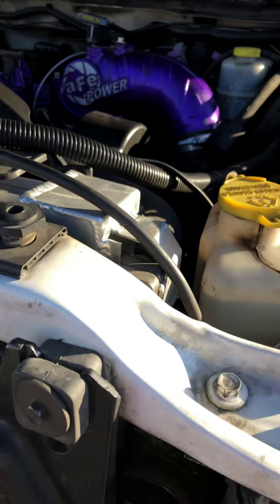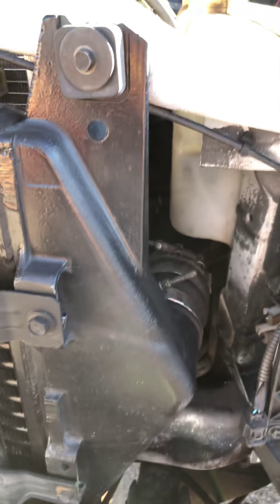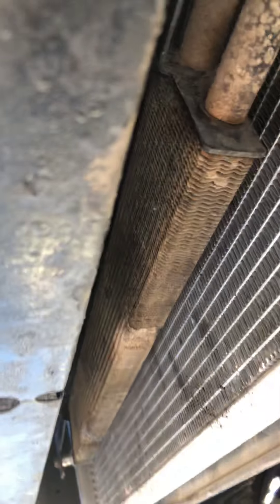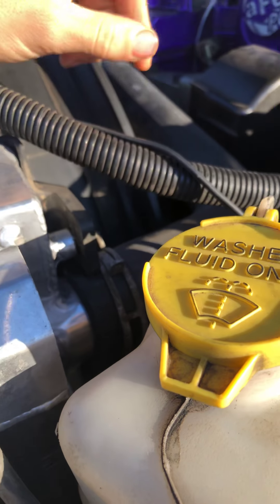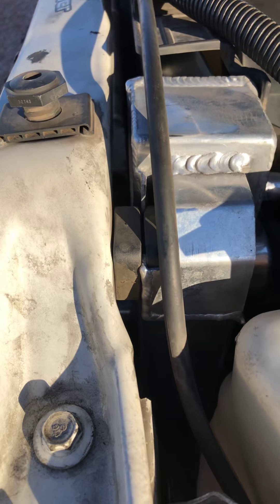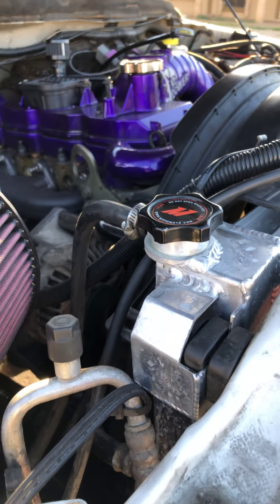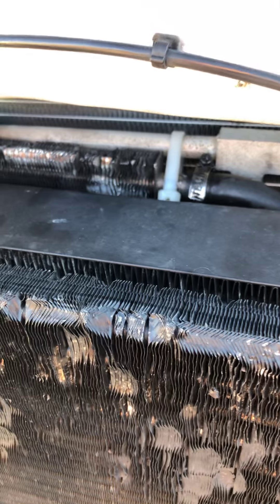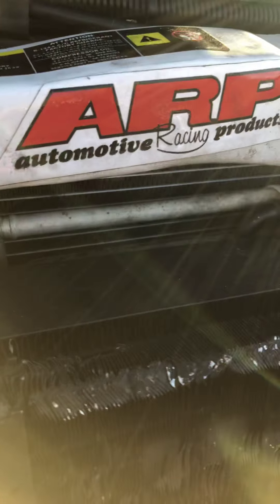Mishimoto radiator in Cummins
2004.5 Cummins installed mishimoto radiator and temps have been way down